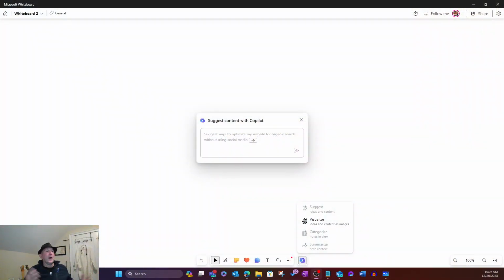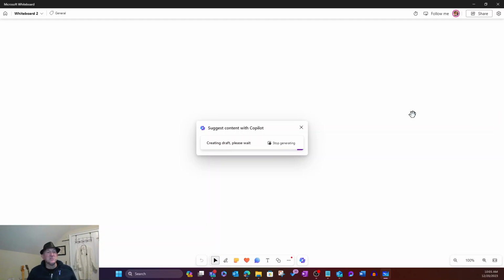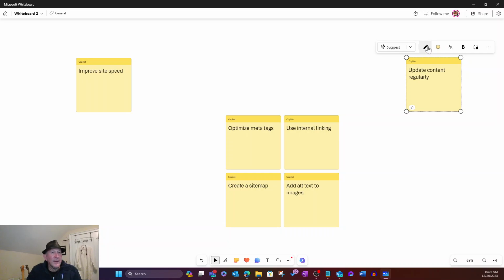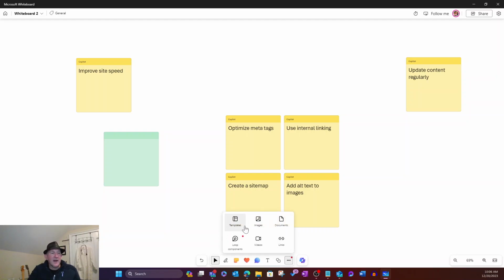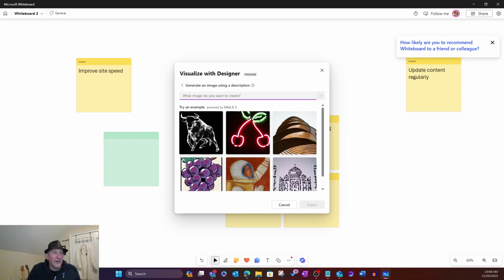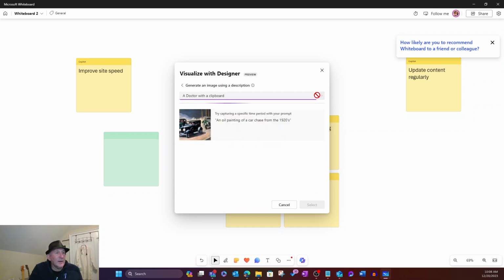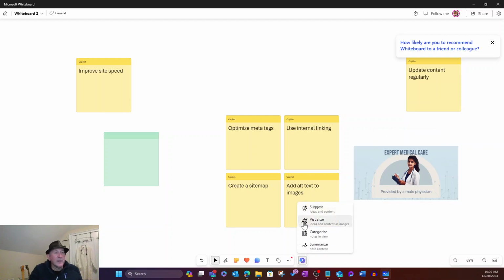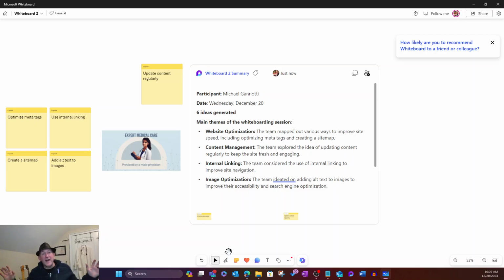The 12 Days of Copilot – Day 11 Microsoft 365 Copilot in Microsoft Whiteboard - HLS Show Me How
What is Microsoft 365 Copilot in Microsoft Whiteboard?
Microsoft 365 Copilot is a feature that helps you create and present engaging and interactive whiteboard sessions with your audience. It uses artificial intelligence to analyze your voice, gestures, and content, and provide you with suggestions, feedback, and insights to enhance your presentation. You can use Copilot to plan your session, get real-time cues, and review your performance.
What are the benefits of using Microsoft 365 Copilot in Microsoft Whiteboard?
• You can save time and effort by letting Copilot generate an outline for your session based on your topic and goals.
• You can improve your delivery and engagement by following Copilot's tips and prompts on how to use your voice, gestures, and annotations effectively.
• You can get instant feedback and analytics on your session, such as how well you covered your key points, how clear and confident you sounded, and how your audience reacted.
• You can learn from your experience and improve your skills by reviewing Copilot's summary and recommendations for your session.
How do I use Microsoft 365 Copilot in Microsoft Whiteboard?
• To use Copilot in Whiteboard, you need to have a Microsoft 365 subscription and a compatible device, such as a Surface Hub or a Windows 10 PC with a microphone and a touch screen. You can start Copilot from the Whiteboard app by tapping or clicking on the Copilot icon on the toolbar. Then, you can follow the steps below:
• Select your topic and goals for your session. Copilot will generate an outline for you, which you can edit or customize as you wish.
• Prepare your whiteboard canvas with the content and tools you want to use. You can add images, text, shapes, stickers, and more. Copilot will also suggest some useful features, such as templates, ink-to-shape, and ink replay.
• Start your session by tapping or clicking on the play button. Copilot will listen to your voice and watch your gestures, and give you cues and tips on the screen. For example, it might remind you to speak louder, slow down, or use more gestures. You can also ask Copilot for help or feedback at any time by saying "Copilot, what do you think?" or "Copilot, how am I doing?"
• End your session by tapping or clicking on the stop button. Copilot will give you a summary and analysis of your session, including your strengths, areas for improvement, and audience reactions. You can also review your session recording and replay your whiteboard animations.
In this final 12 Days of Copilot session I take you through some of the uses of Microsoft 365 Copilot in Microsoft Whiteboard.   *(the preceding description was written by Microsoft 365 Copilot in Word)